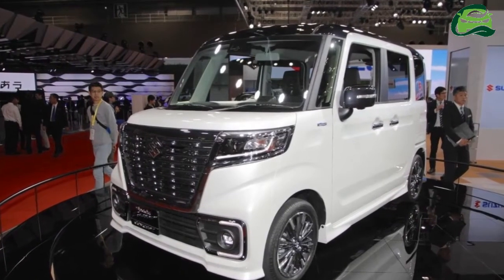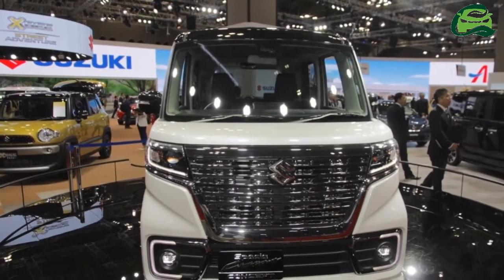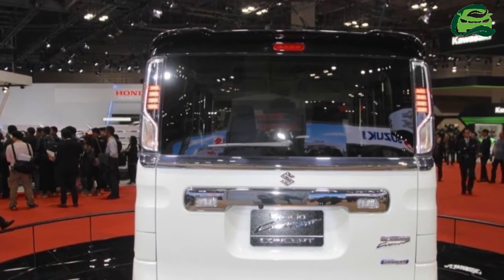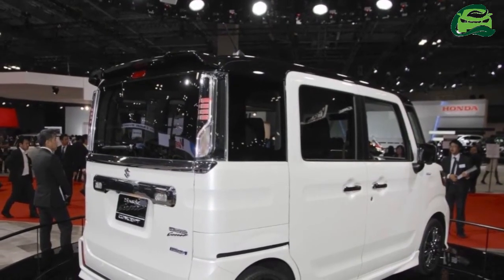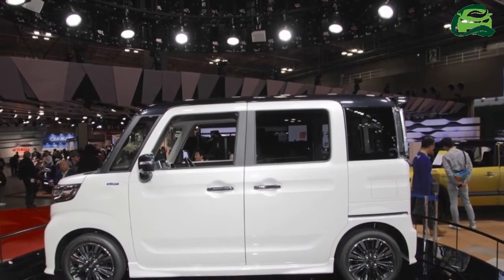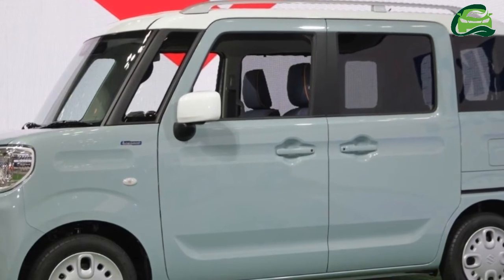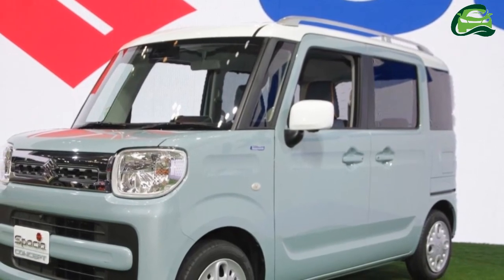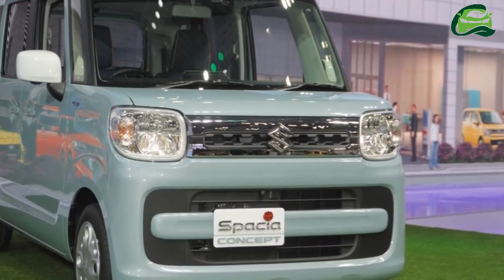Suzuki Spacia Concept, Suzuki Spacia Custom Concept – 2017 Tokyo Motor Show